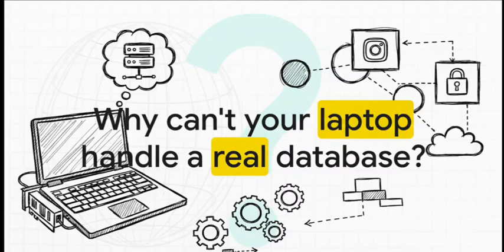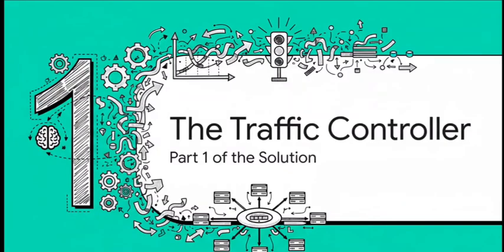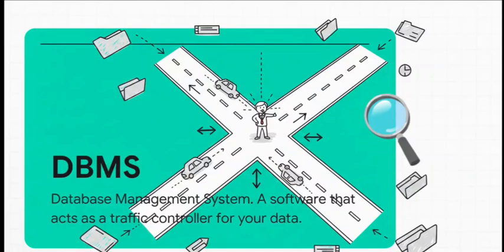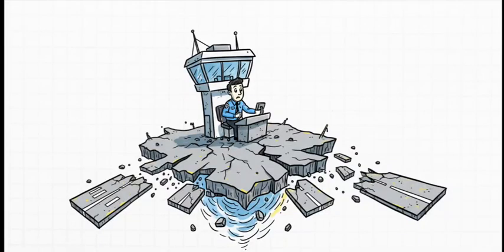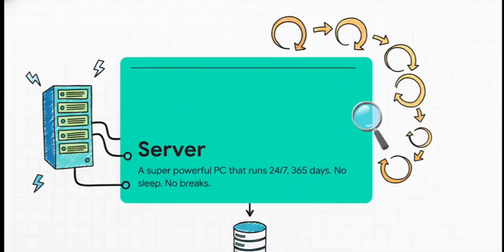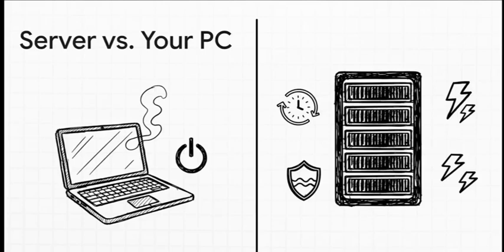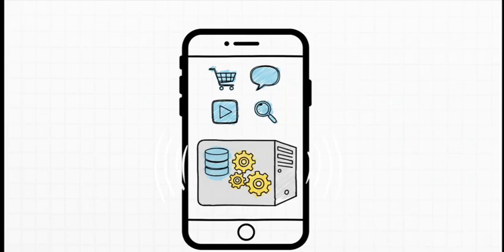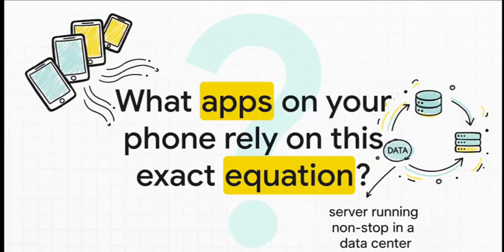Your Laptop Can’t Handle a Real Database. Here’s the Truth Behind DBMS and Servers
Most people think their laptop can run a real database. It can’t. The moment thousands of requests hit at once, everything slows down, hangs or crashes. That’s where a DBMS steps in. It acts like a traffic controller, deciding which query moves first and which waits. But even the smartest DBMS collapses without the right hardware.
That’s why real systems run on dedicated servers built to stay up all year without breaking a sweat.
If you’re learning databases or planning a tech career, this breakdown will help you understand how real-world systems actually survive the pressure.
Follow along for simple, clear lessons on DBMS, servers, SQL and everything behind the apps we use every day.